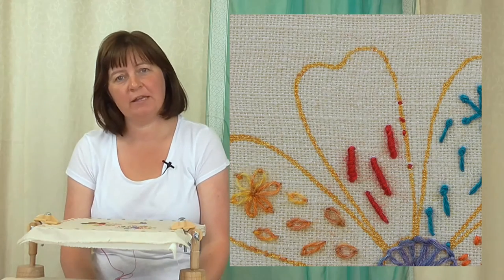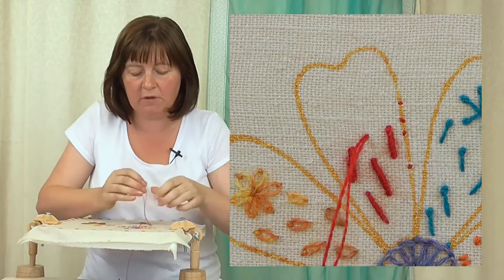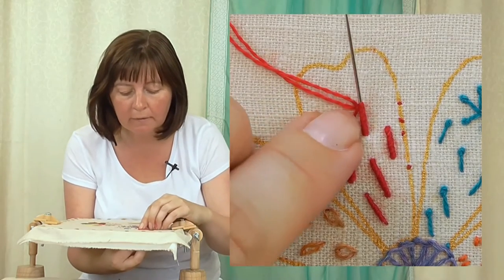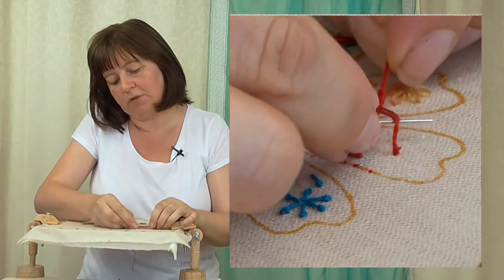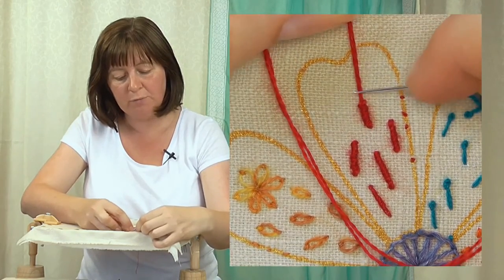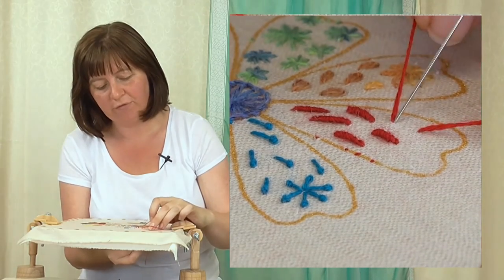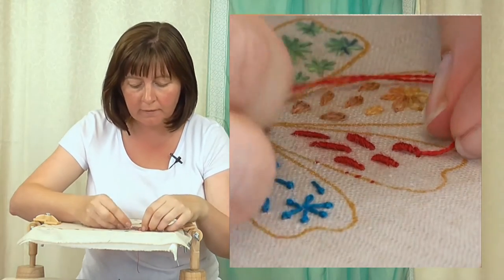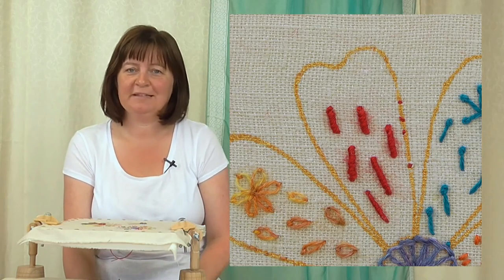Stitch perfect bullion knots every time! Hand embroidery for beginners video tutorial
Hand embroidery video tutorial showing how to make a bullion knot. Follow along step-by-step in close-up detail as Sarah demonstrates how to easily stitch embroidery bullion knots and make them perfect every time!